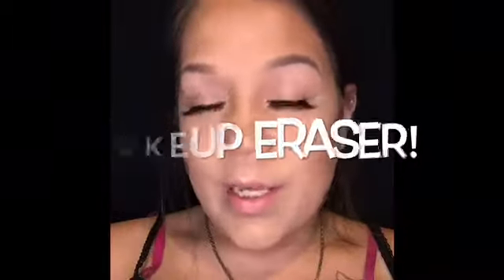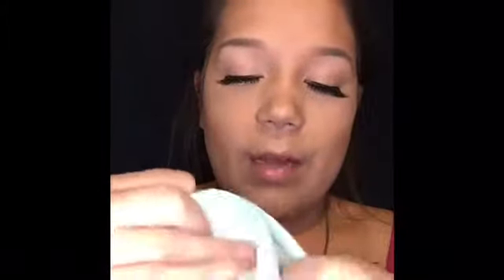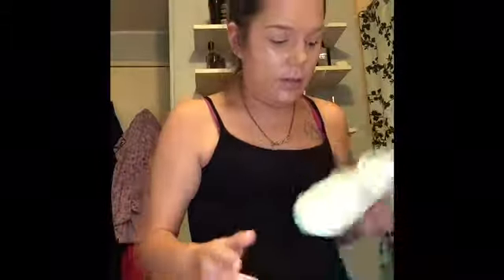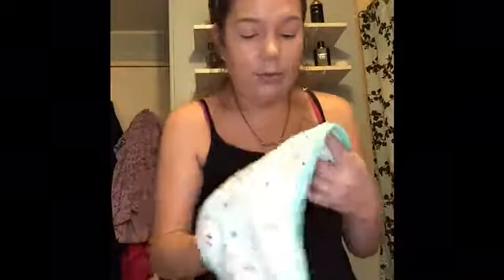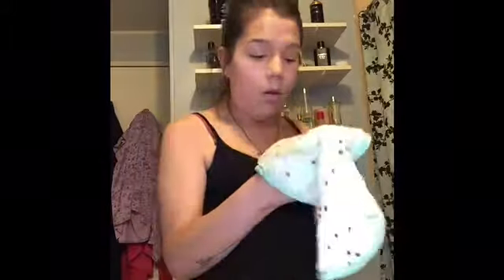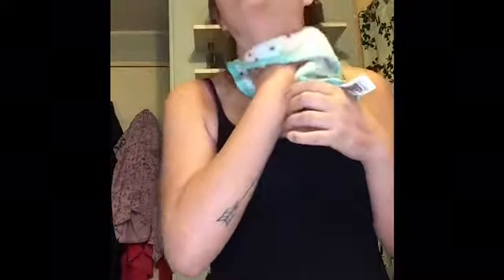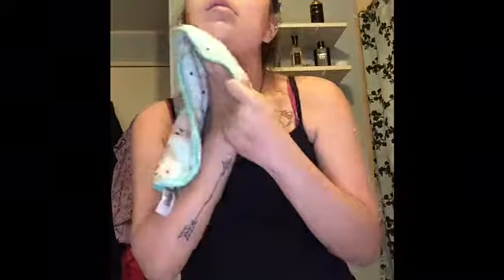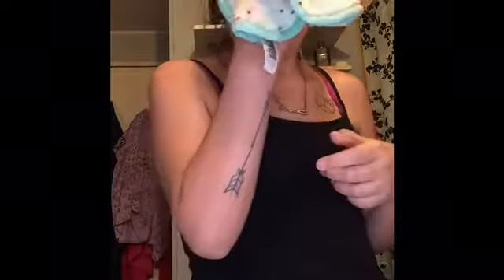Makeup eraser!!!!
Hey Beauty’s
I am finally back and I’m on my grind for this year. I will be uploading them all at a concert and I cannot wait. Anyways this video is all about the make up eraser. I know I know it’s been out for a while now but this is the first time that I’ve ever seen a make up eraser that is this cute! I also really liked that it came in a little pouch other than its regular packaging! And I was shook that they sold it at CVS! So today we are putting it to the T.E.S.T!

Make up eraser pricing:
Everywhere else: $20